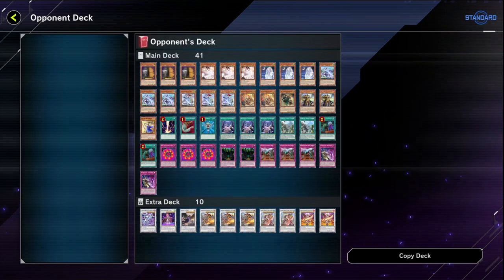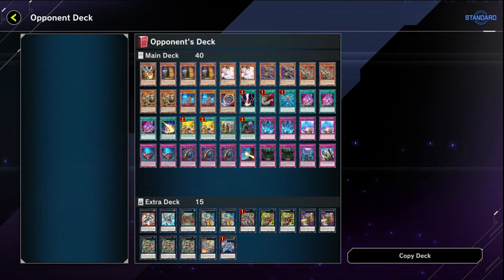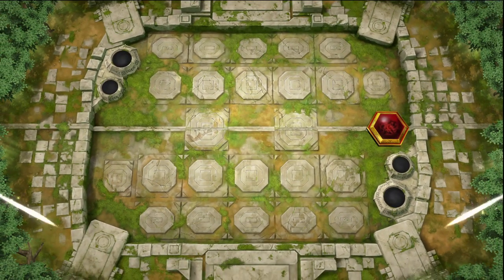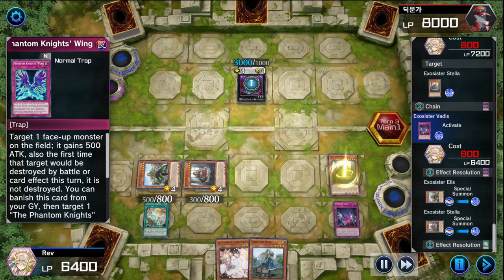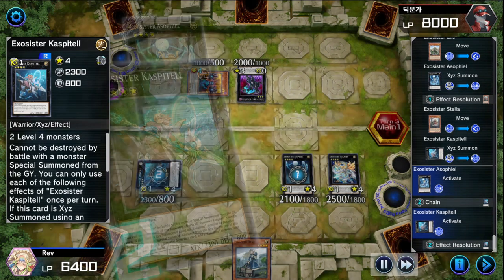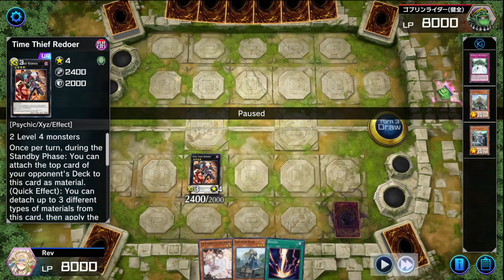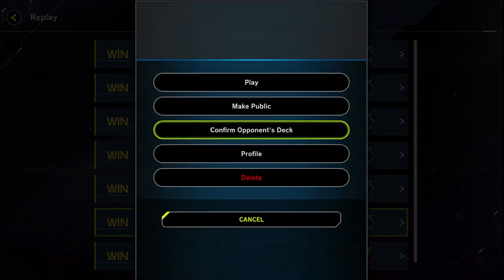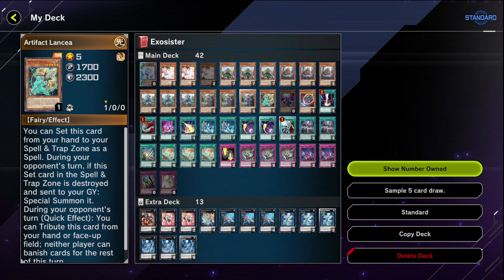I NEVER KNEW HOW BROKEN TIME THIEF REDOER IS IN EXOSISTERS!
Who knew that Time Thief Re-doer in the Exosister deck got me a win against swordsoul in Master Duel! I wish I got more duels with him leading the pack and I'm probably going to mess around with him fiurther down the line!

If you use him in your decks let me know how he works out!

I stream over on twitch for playthroughs and other things!